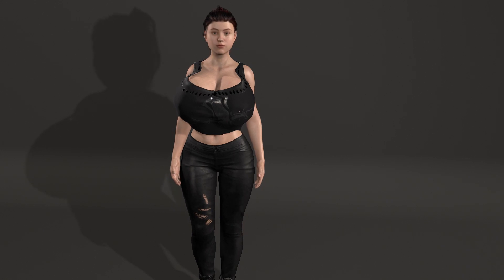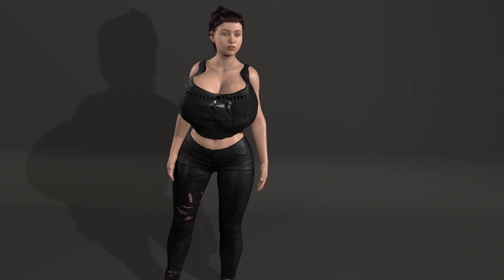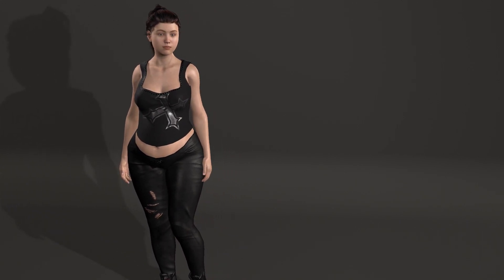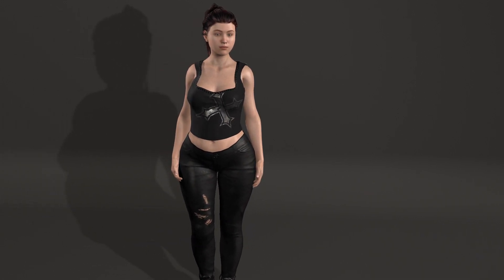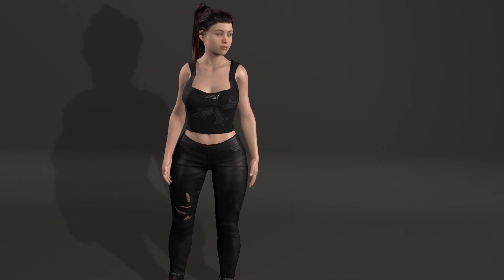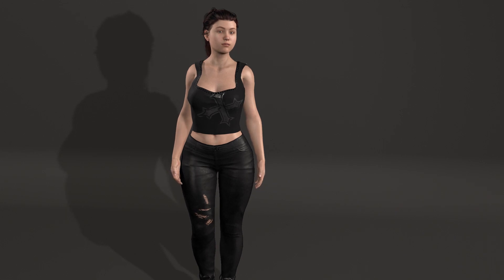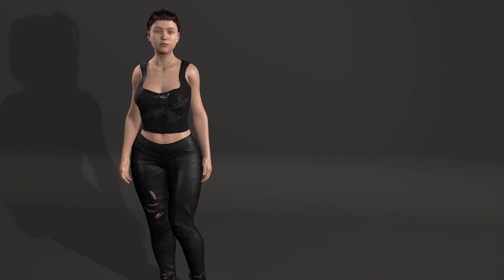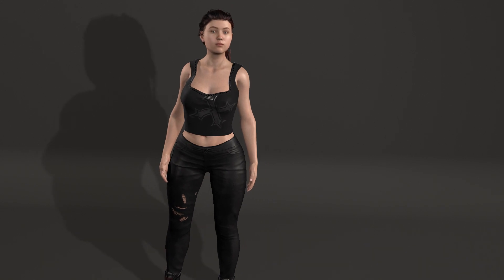5-10-202 update... Unreal 4 success!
Another video explaining about the upcoming video game. with success at importing and animating character. And of course some expansions throught the video.

Comment if you like the slow yet flowing constant animations like this or just sudden one that are announced during the video